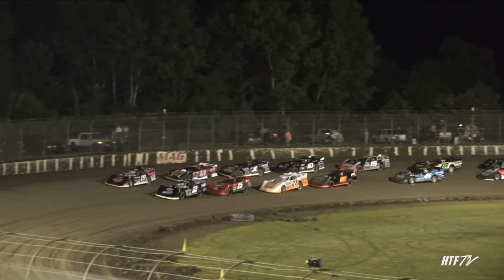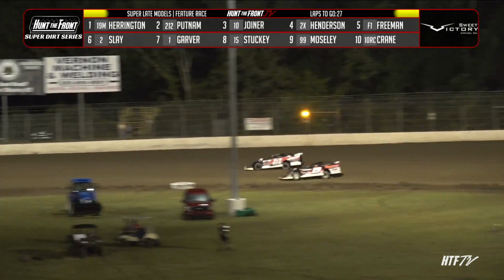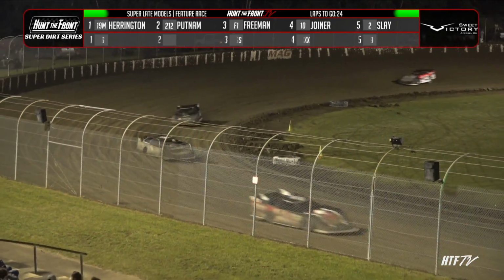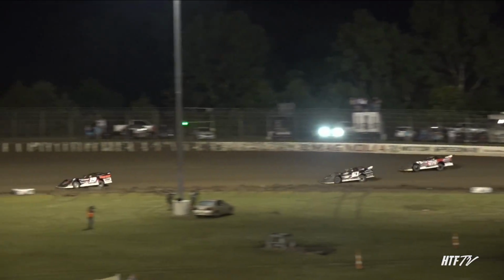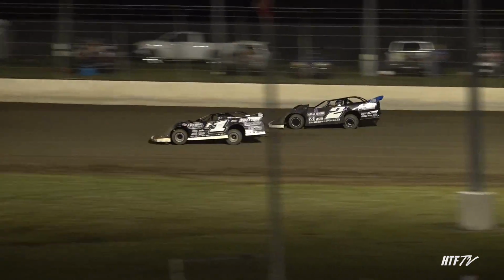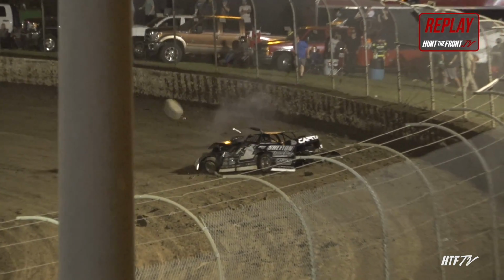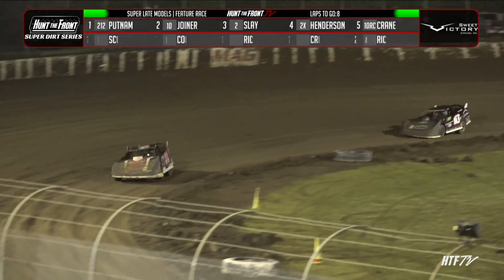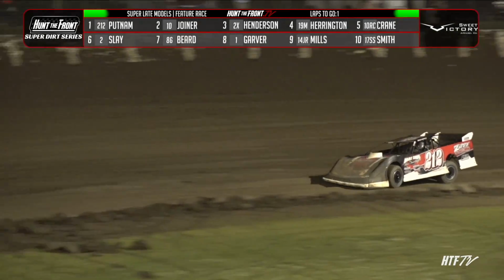Wild One at The Mag | Hunt the Front Super Dirt Series at Magnolia Motor Speedway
Here's the May 13 Hunt the Front Super Dirt Series feature at Magnolia Motor Speedway's Governor's Cup!

Watch every Hunt the Front Series event live and on demand exclusively on Hunt the Front TV